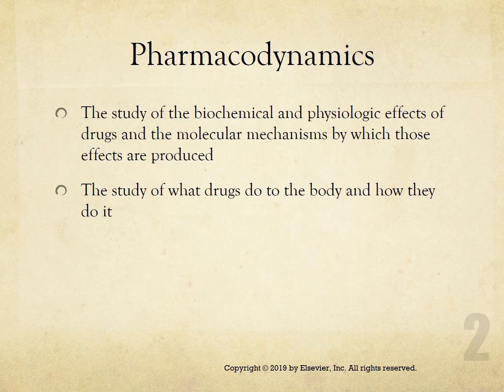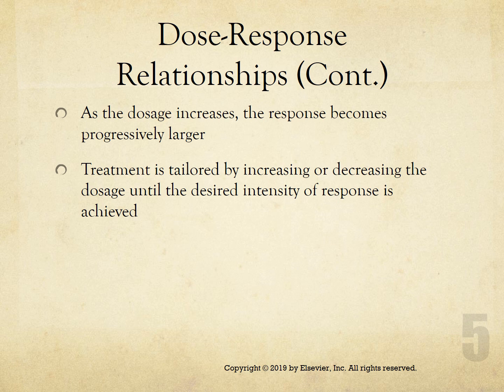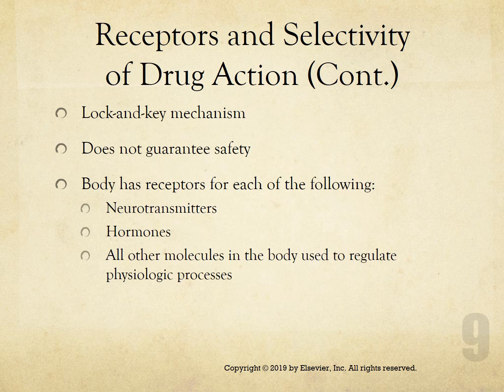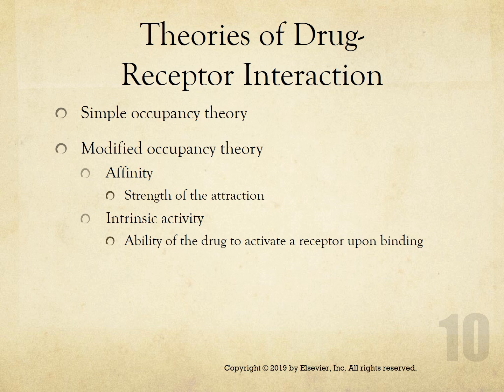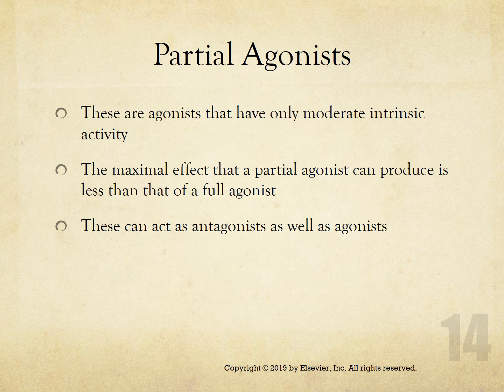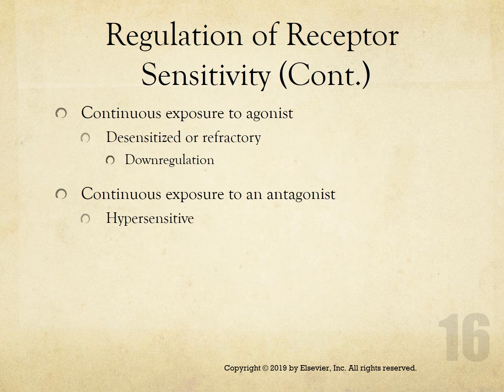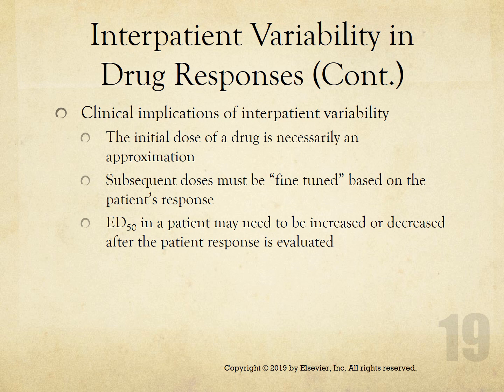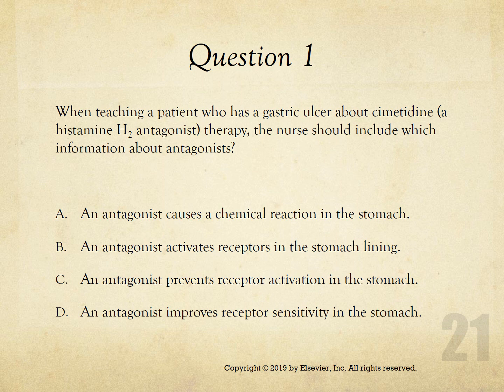MSN 571 WK1 Pharmacodynamics